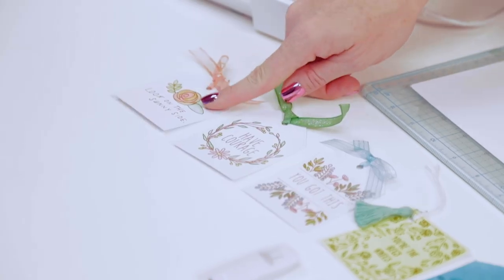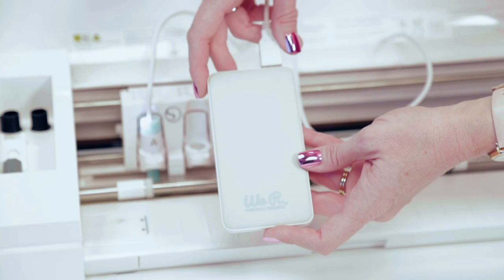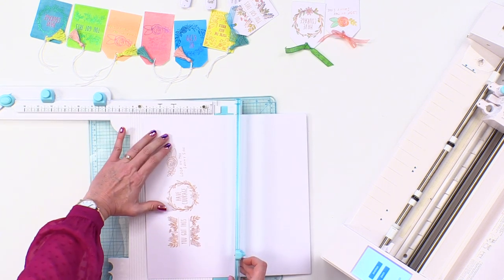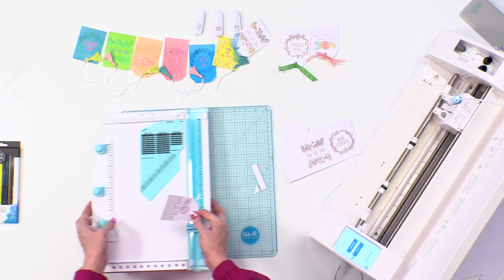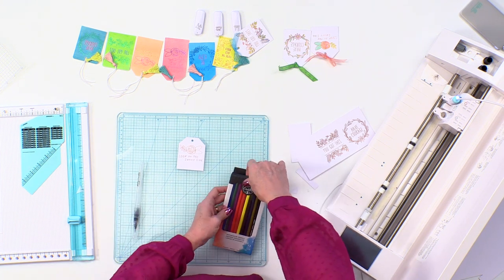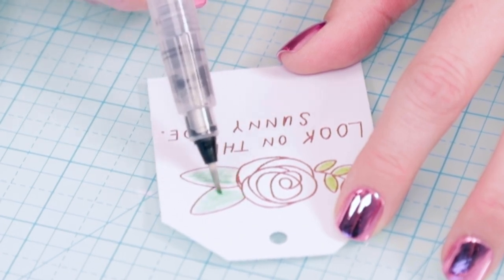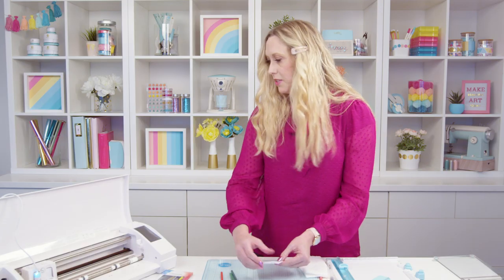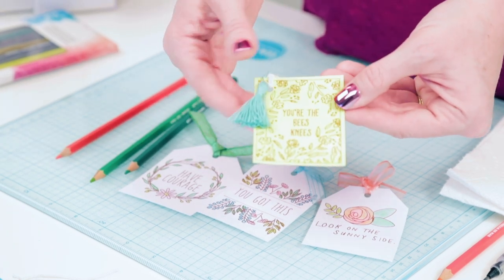Make Motivational Messages with the Foil Quill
Put your craft skills to good use and make motivational messages to leave around your neighborhood to brighten someone's day. Aly Dosdall shares how to combine the Foil Quill with a cool watercolor technique in this handmadefromhome video tutorial.